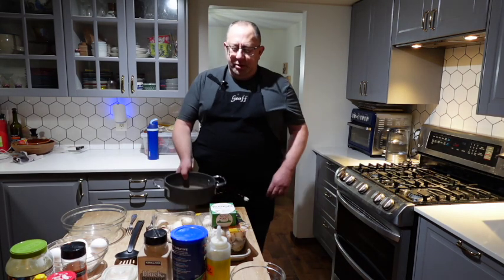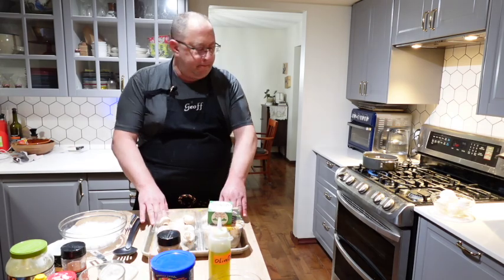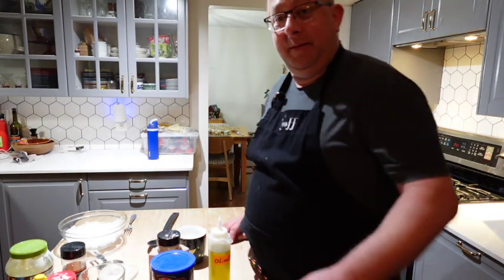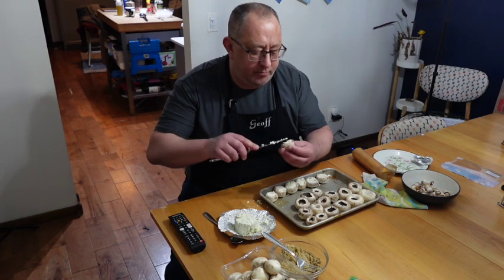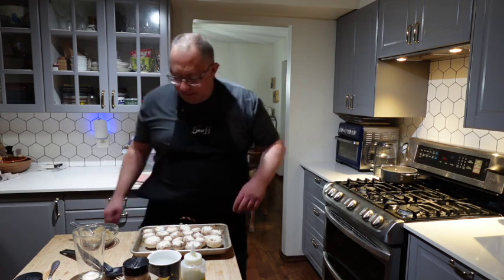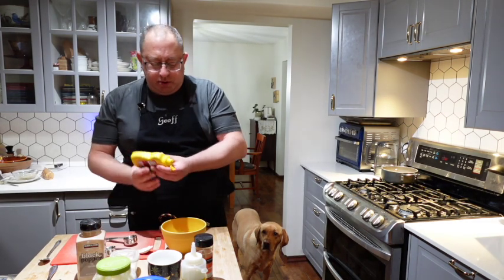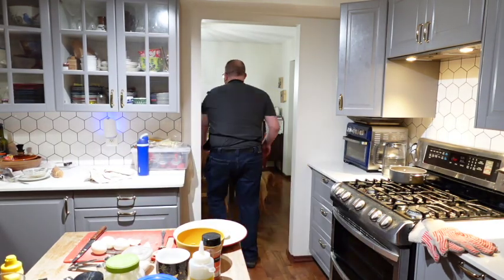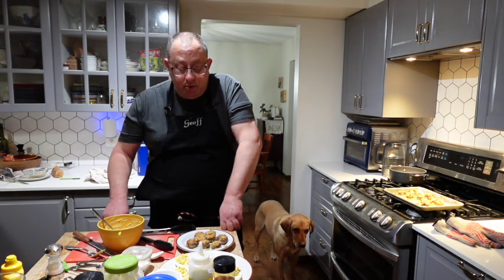Stuffed Mushrooms & Deviled Eggs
Prepped and cooked together so the final product of each finishes at the same time. 2 appetizers at the same time.